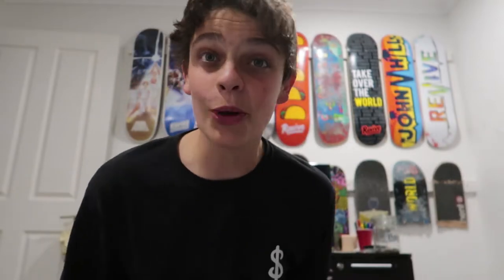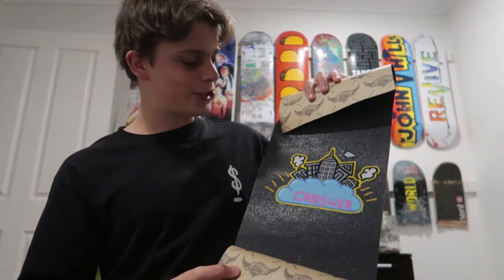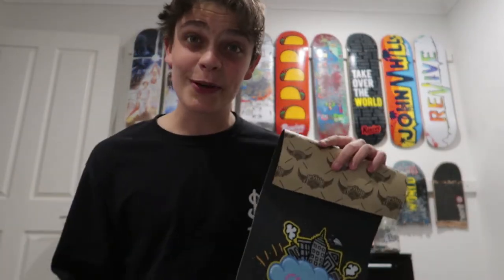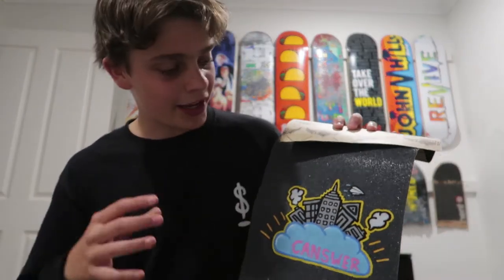CANSWER sock co CUSTOM GRIPART!!!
CUSTOM GRIPART FOR CANSWER SOCK CO!!!

Whats up bottom of the description gang!! Haha if you’re reading this make sure to comment “thats a lotta takes“ you guys are awesome!